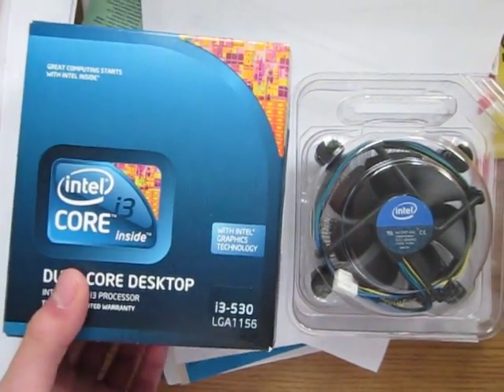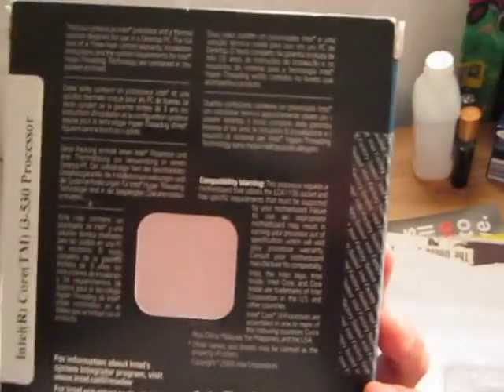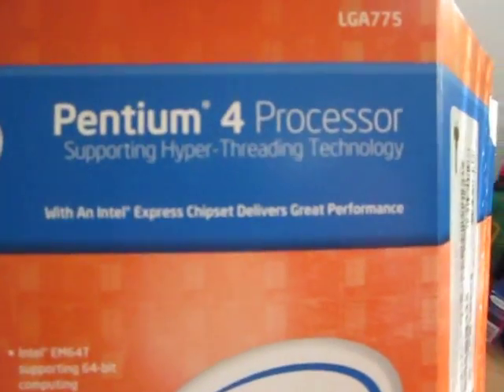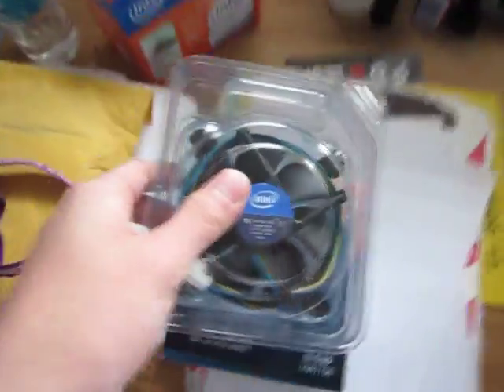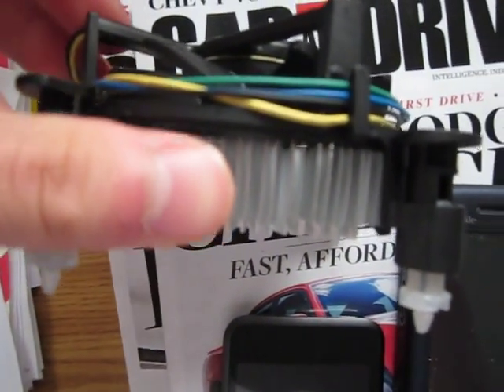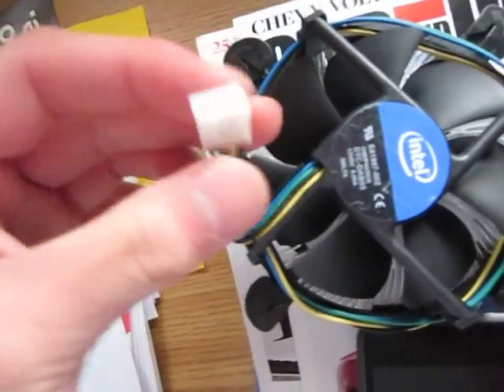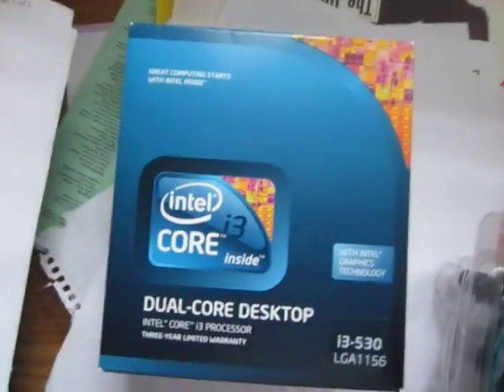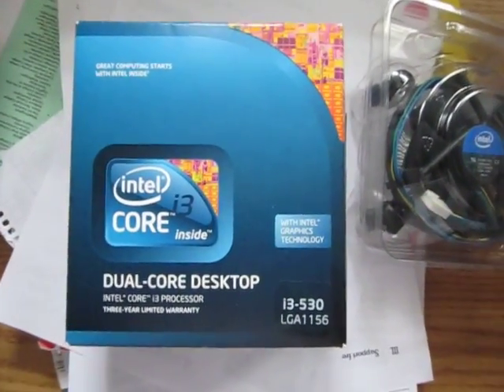Intel Core i3 530 Review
I review on the Intel Core i3 530 CPU. This is the cpu I'm using inside my studio pc =)  I don't have the chip here since it is currently in my pc. But I do have the cooler, not a very thick cooler, but should work fine if you are running at stock speeds. I overclocked this thing to 3.74ghz, and i;m using the Cooler Master Hyper 212+. 4mb of L3 cache, Dual Core DDR3 dual channel support LGA 1156, 2.93ghz clock, hyper threading, 73 watt TDP, 32nm clarkdale, integrated Intel HD graphics chip!